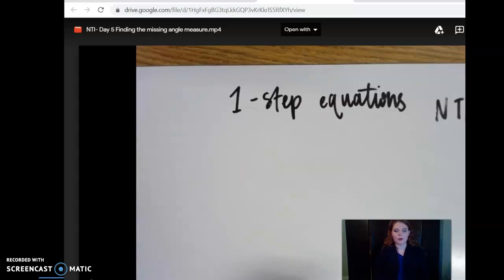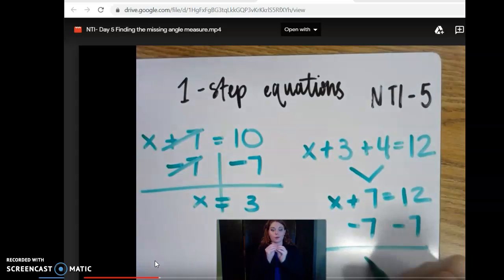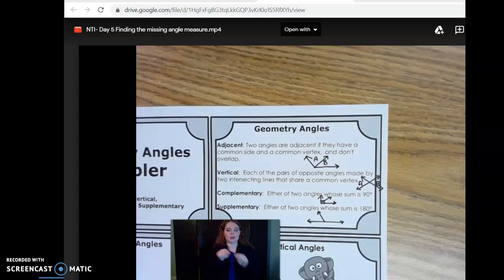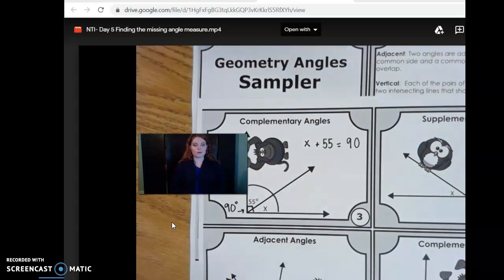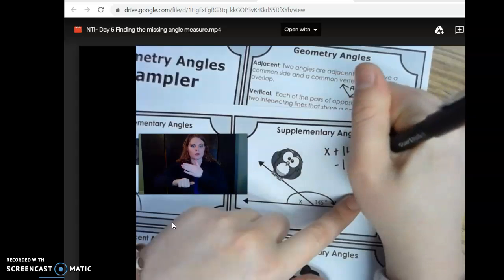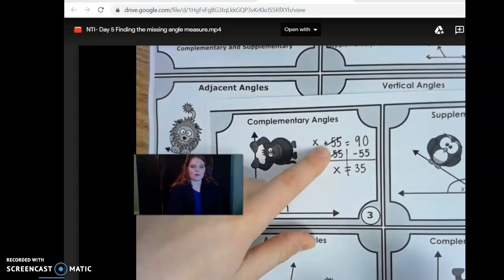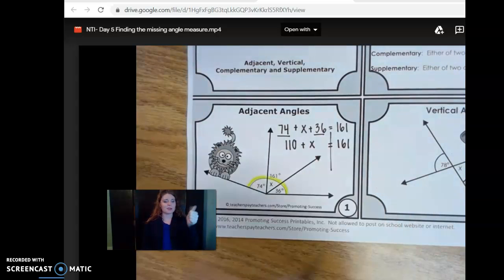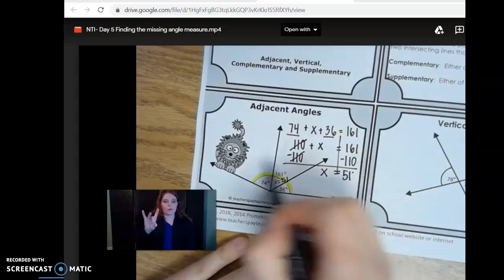NTI Day 5 Finding Mizzing Angles Interpreted